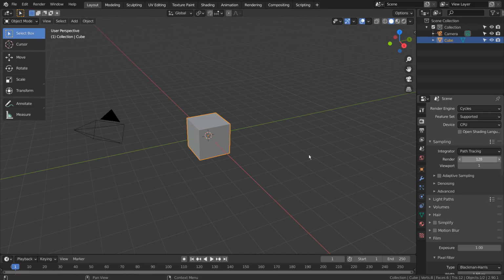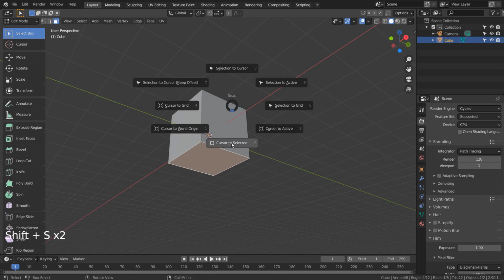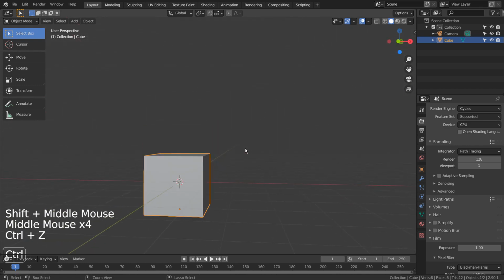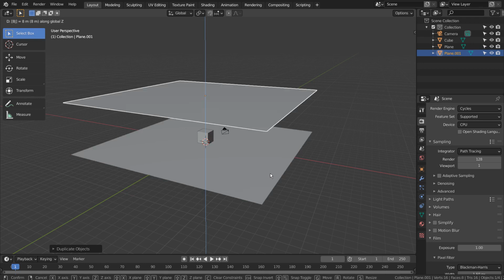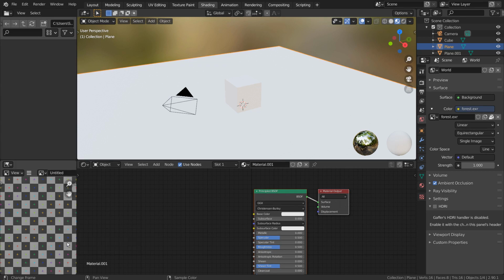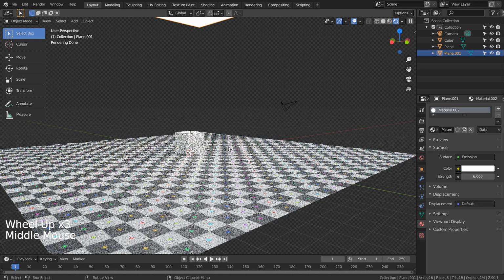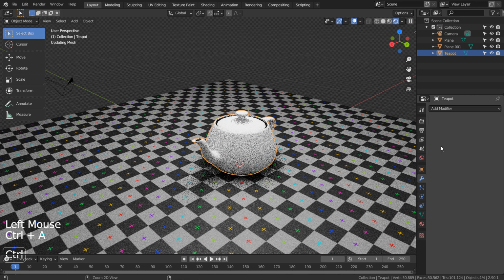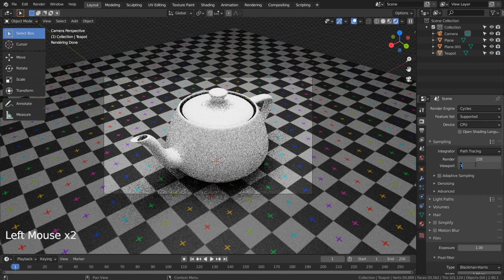Blender beginner series No. 29 - Emission lighting part 1